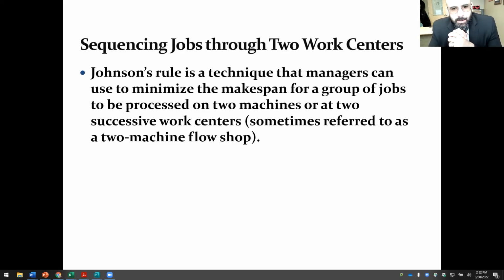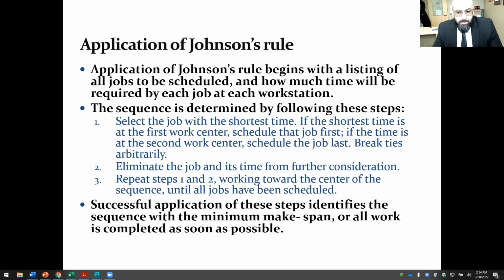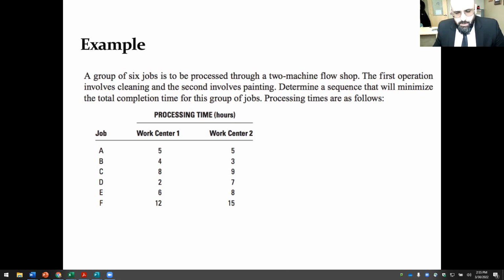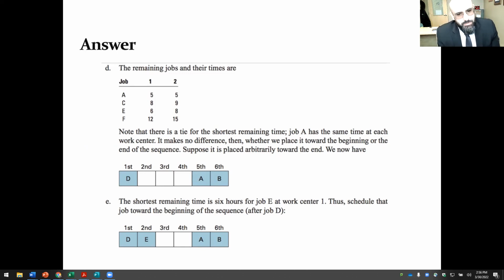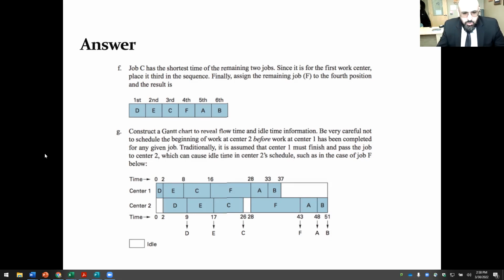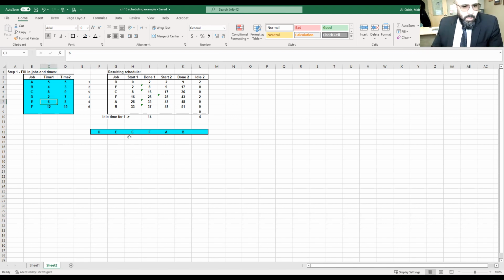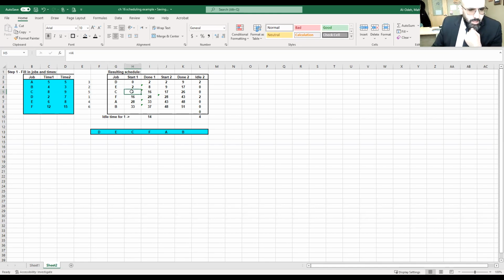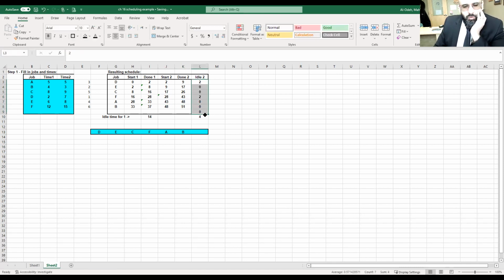Ch 16- Scheduling Techniques - part 6 Johnson's rules - Sequencing Jobs through Two Work Centers